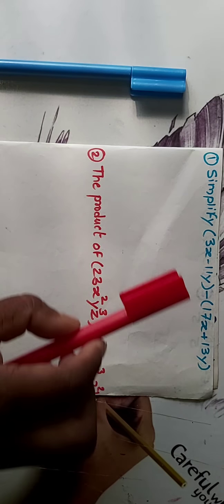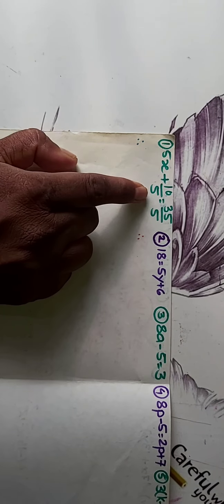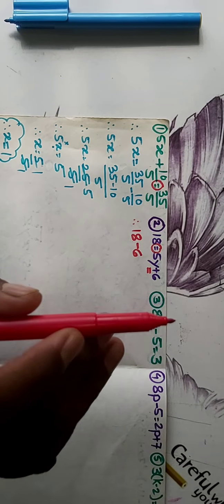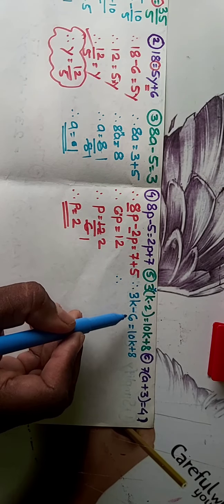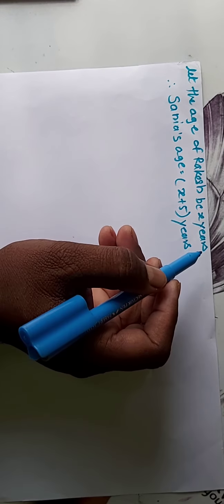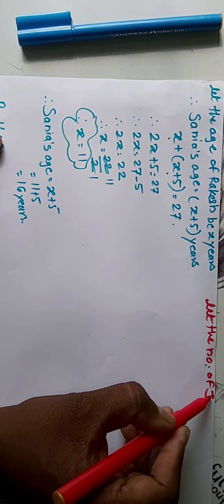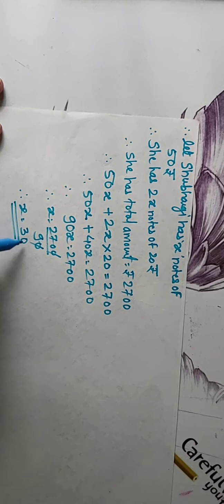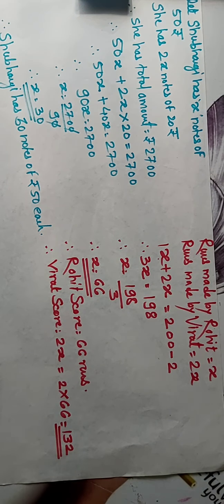•Class-7 (Video No. 28)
▪︎Algebraic Expressions and Operations on them. (P.S. -36)